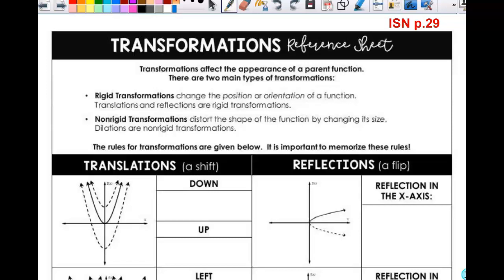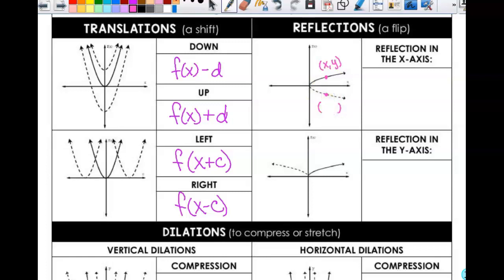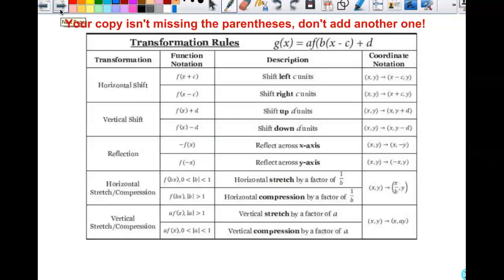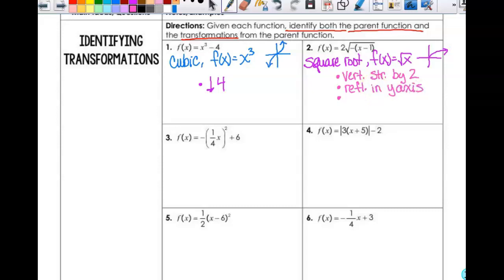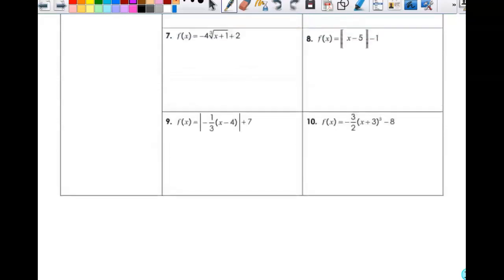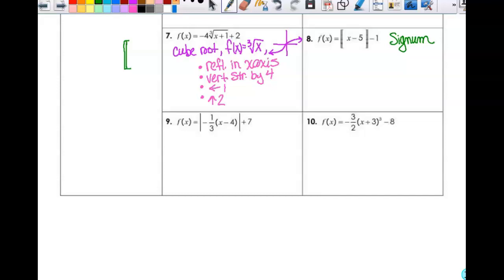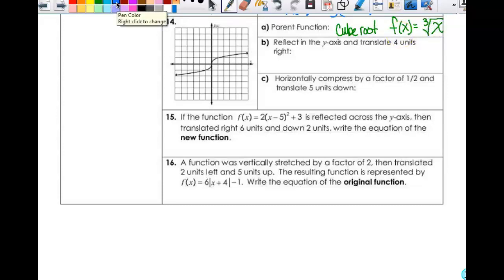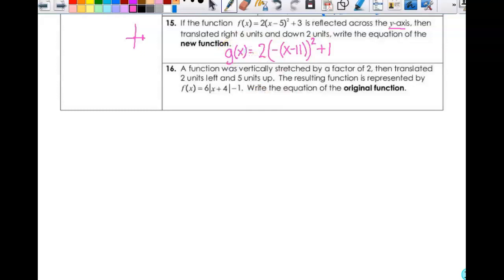1.6b Reference Sheet & Transformations 2223